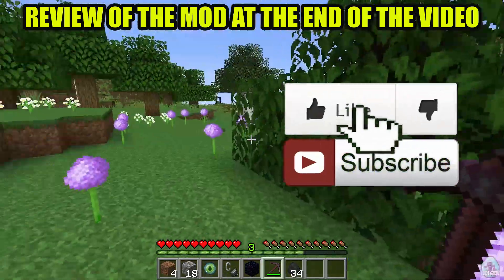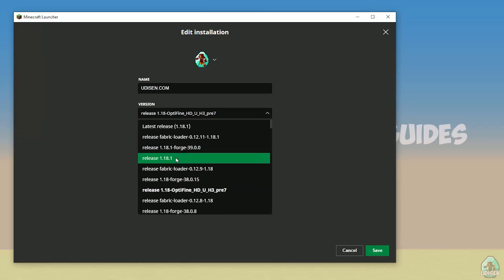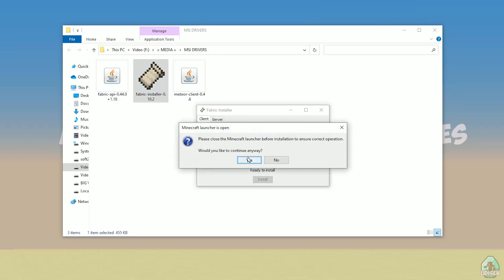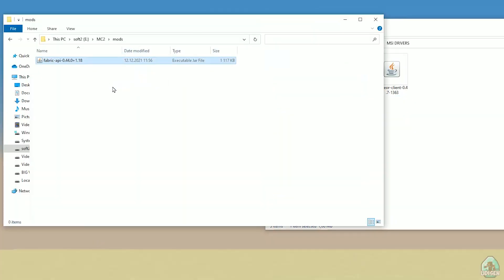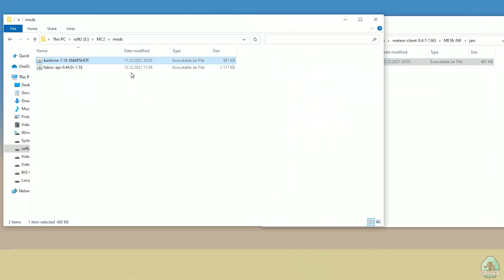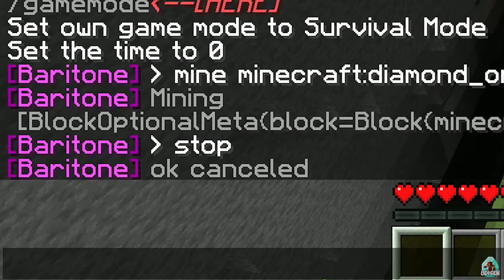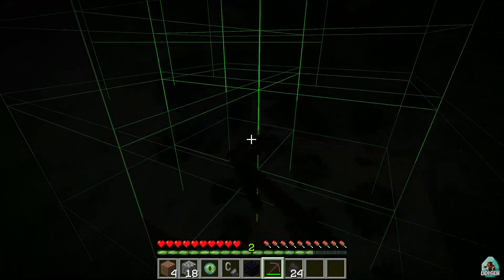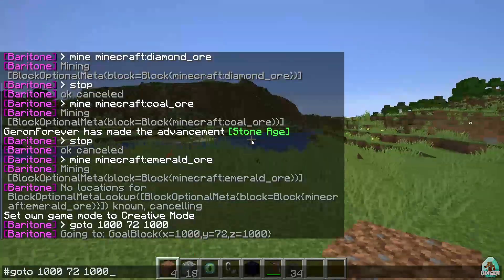How to get Baritone Auto Miner in 1.18.1 - download & install Fabritone/Baritone 1.18.1 compatible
BARITONE MOD 1.18.2 - watch how to install a Fabritone mod 1.18.2 with Fabric or how to get Baritone mod 1.18.2 for minecraft (with Fabric on Windows)  Give it a like, subscribe. It really helps me!

Timecodes:
00:00 Preroll
01:03 Install Fabric
02:19 Install mod
03:16 Review